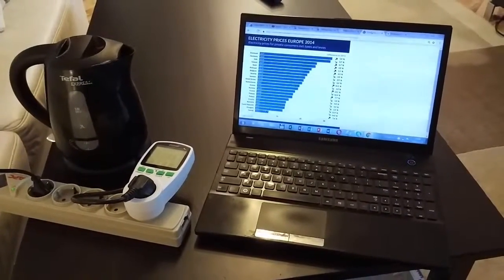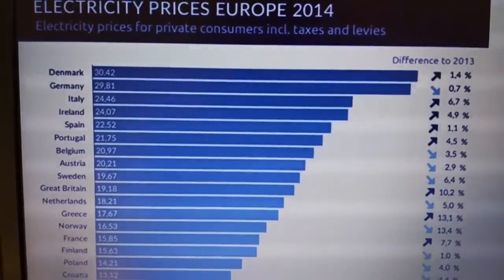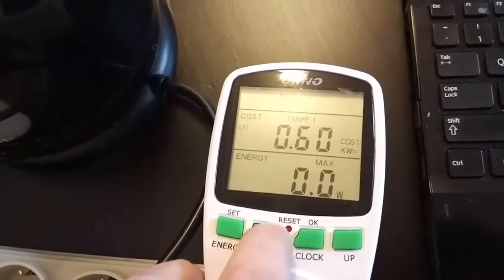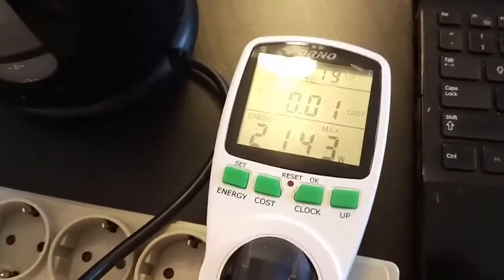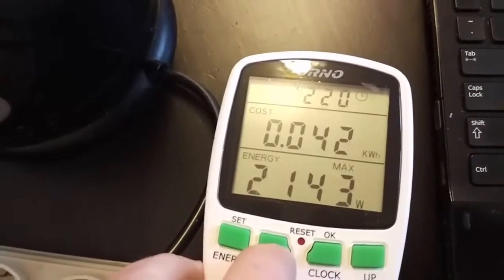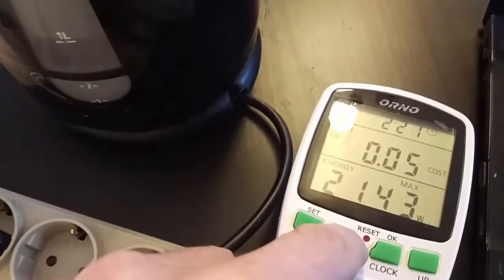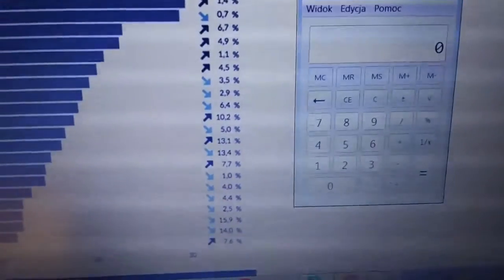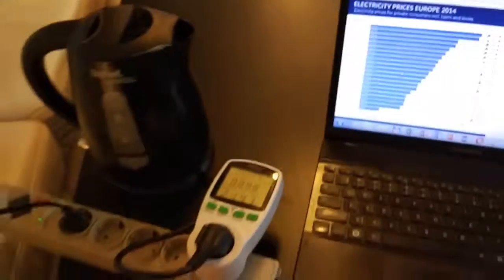What is the cost of boiling a kettle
How much does It cost to boil a liter of water on electric kettle